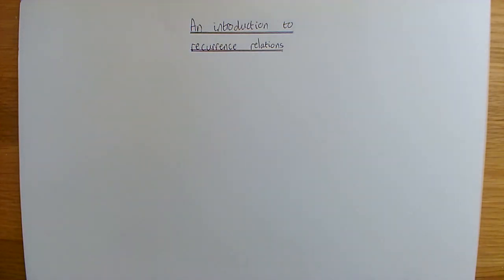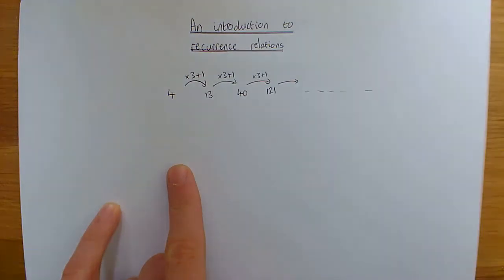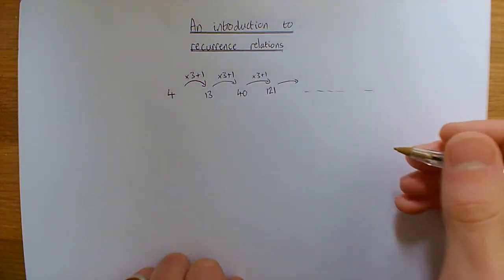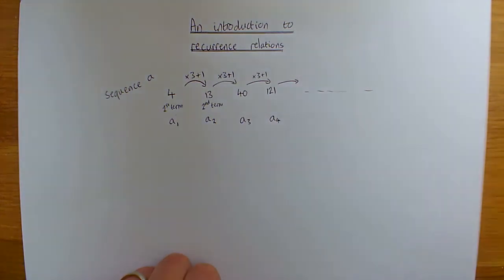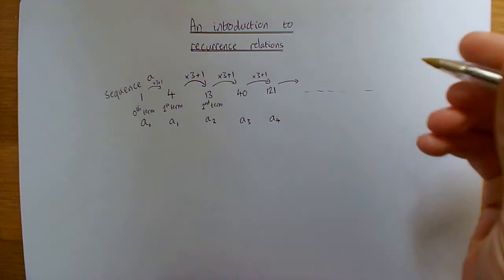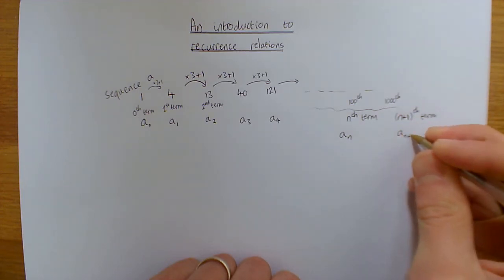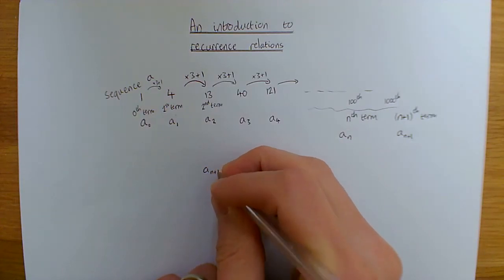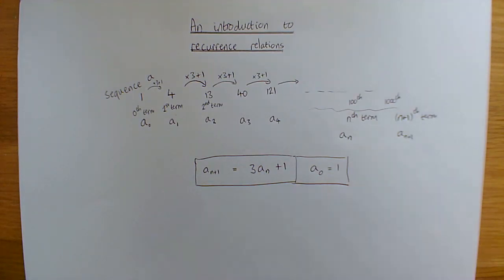Introduction to recurrence relations